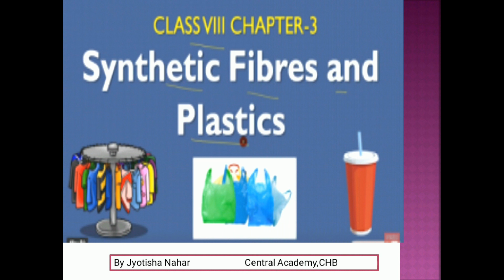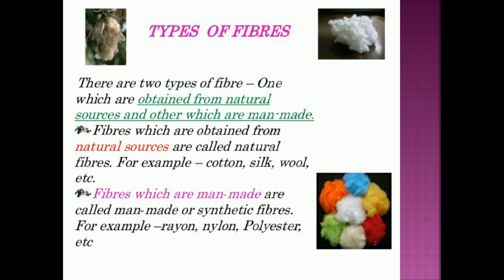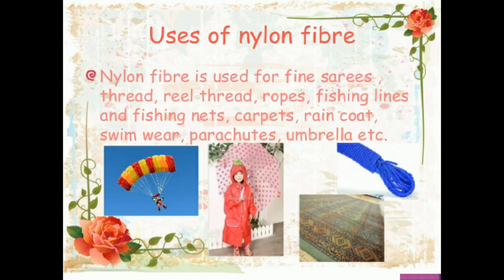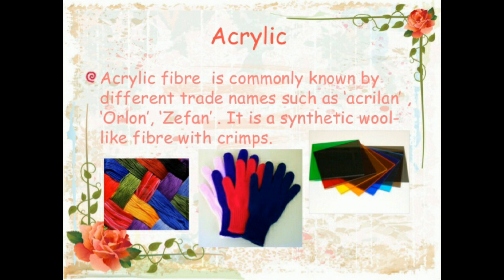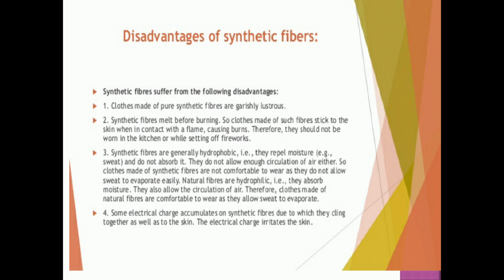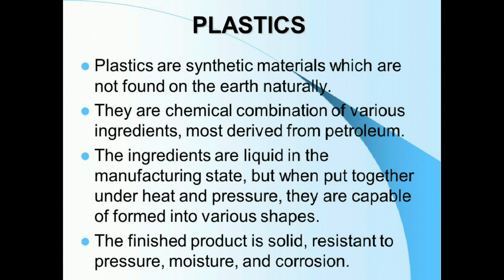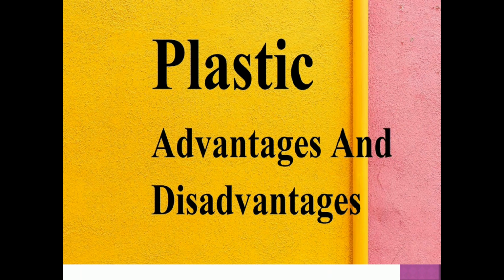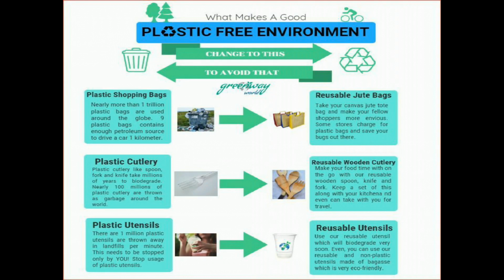Synthetic Fibres and Plastics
By : Jyotisha Nahar
CENTRAL ACADEMY , CHB , JODHPUR